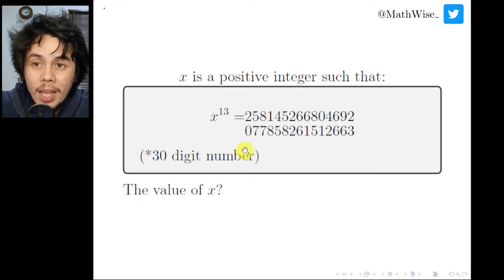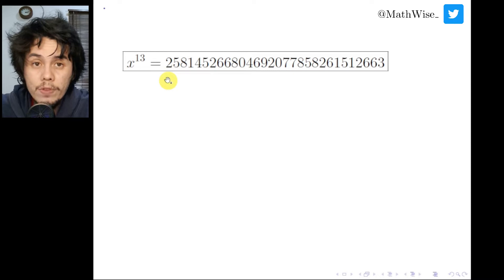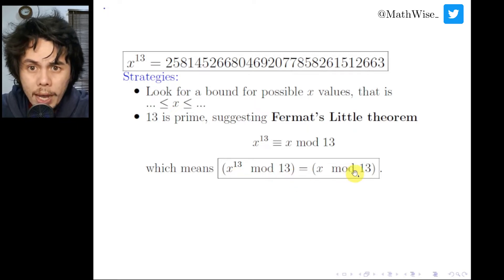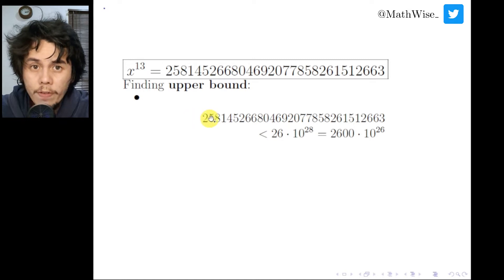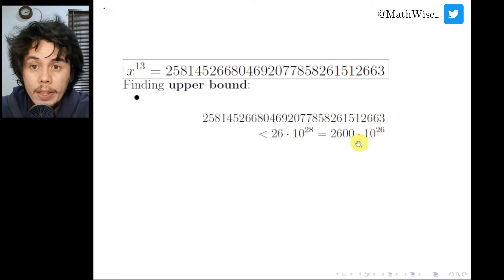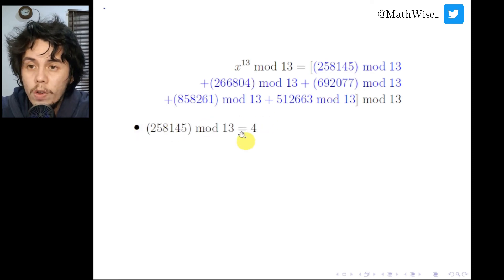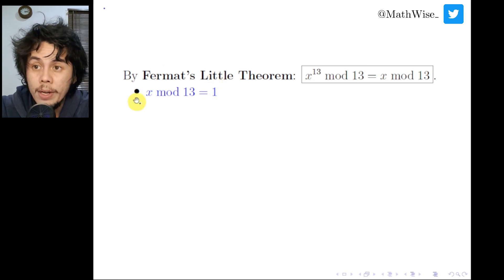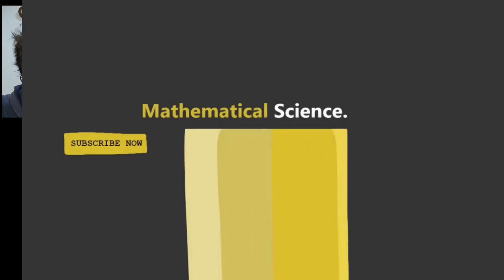Solve this Diophantine equation without calculator. (Iran MO 2008)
Improve your math skills. Everyone can understand the solution in this video. Find the solution of this Diophantine equation. a Diophantine equation is an equation whose variables can only have integer values. This is a problem from Iran National Math Olympiad 2008. We solve this using Fermat's Little Theorem and divisibility test.